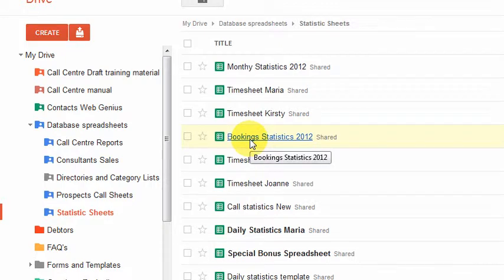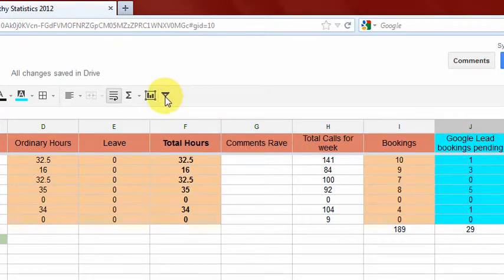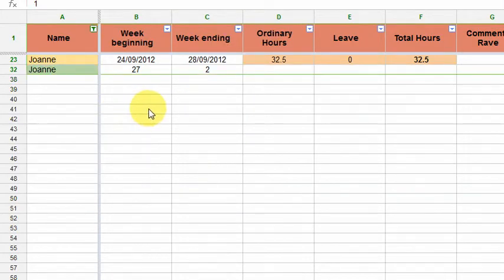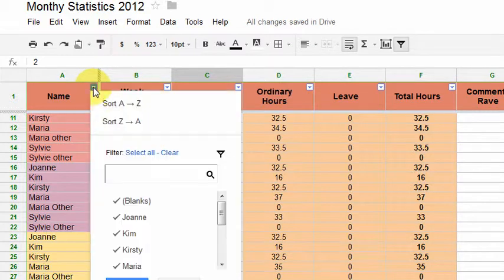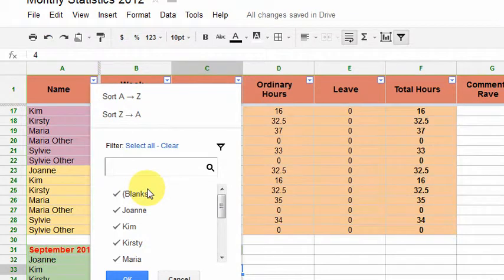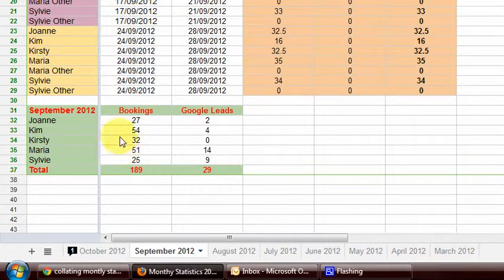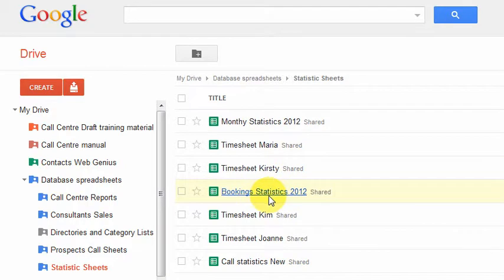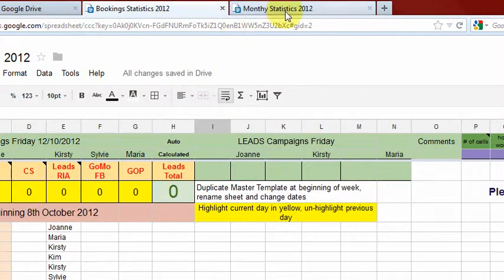Collating Monthly Statistics.avi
How to collate the monthly statistics for Web Genius Call Centre using the filter function